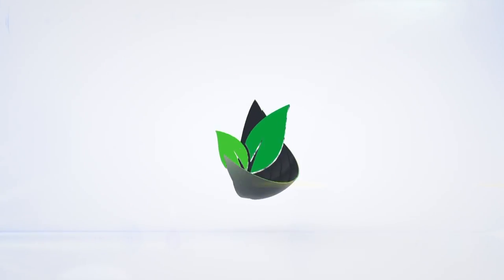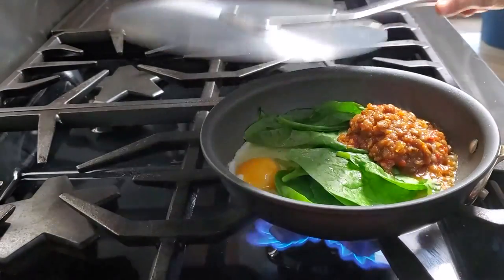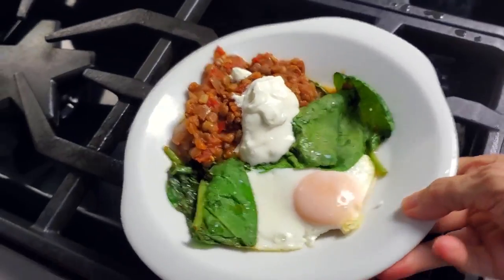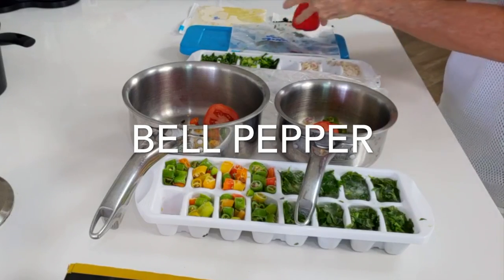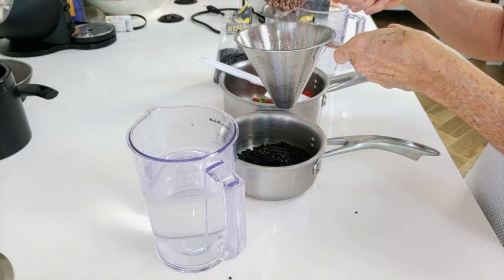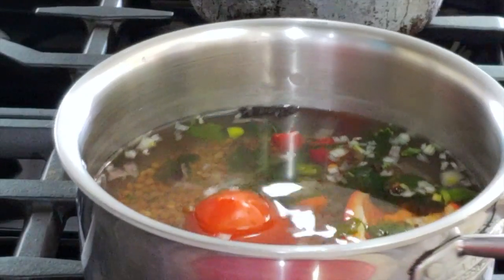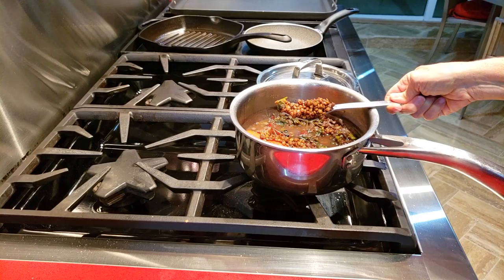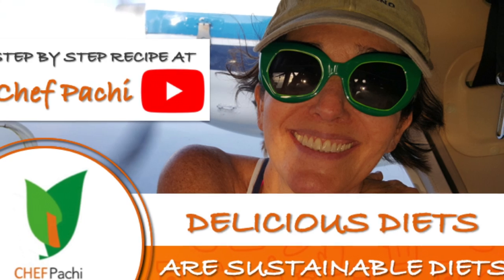Red Lentil and Tzatziki Breakfast - Quick High Protein Meal | Stay Strong and Healthy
Red Lentil and Tzatziki Breakfast - Quick High Protein Meal | Stay Strong and Healthy by Chef Pachi! Fuel your day with this Red Lentil and Tzatziki Breakfast, a quick high-protein meal that keeps you strong and healthy. This simple recipe features protein-packed red lentils, sautéed spinach, and a perfectly cooked egg, all topped with creamy Tzatziki for added flavor and probiotics. Ready in minutes, this dish is perfect for busy mornings when you need a balanced meal full of nutrients. Stay strong, stay healthy, and cook with Chef Pachi for a delicious start to your day!

Servings: 1
Prep Time: 5 minutes
Cook Time: 5 minutes
Difficulty: Easy

Ingredients for the Eggs and Greens:

 1 to 2 eggs
 1 handful of greens (like spinach)
 1 tablespoon of Tzatziki

Instructions for the Breakfast:

1. In a lightly oiled sauté pan over medium-high heat, add 2 tablespoons of water, spinach, a pinch of salt, and pepper. Add the egg and the cooked lentils. Cover and cook for 1 minute. Reduce the heat to medium and continue cooking the egg to your desired doneness.
2. Serve the eggs and greens alongside the flavorful lentils, topped with a dollop of Tzatziki.

Ingredients For the Lentils:

 2 cups of hydrated lentils
 4 cups of water
 2 cubes (2 tablespoons) of chopped shallots
 1 cube (1 tablespoon) of sweet peppers
 ½ of a tomato
 ½ red bell pepper
 1 teaspoon of peppercorns
 2 cubes (2 tablespoons) of cilantro
 ½ teaspoon of garlic

Instructions for the Lentils:

1. Place all the lentil ingredients in a pot.
2. Add hydrated lentils and 4 cups of water.
3. Cook over high heat for 5 minutes, then cover, reduce to medium heat, and simmer for 15 to 20 minutes until tender. Use, refrigerate for up to 2 days, or freeze.

Dietary Benefits:
This meal is packed with plant- and animal-based proteins, which are ideal for building muscle and maintaining energy throughout the day. Lentils provide fiber, iron, and slow-digesting carbs, which support steady energy levels and digestive health. The spinach and bell peppers are loaded with antioxidants, vitamins, and minerals that boost your immune system. With healthy fats from olive oil and probiotics from Greek yogurt, this breakfast is satisfying and promotes gut health and overall well-being. This balanced meal helps you stay strong and supports a healthy immune response.

 Tips:
1. For Extra Flavor: Squeeze fresh lemon juice over the lentils before serving. This brightens the dish and helps your body absorb more iron from the lentils.
2. Add Sliced Avocado: Add some creamy avocado slices for an extra dose of healthy fats. They complement the lentils and eggs while adding heart-healthy monounsaturated fats and fiber, keeping you fuller for longer.